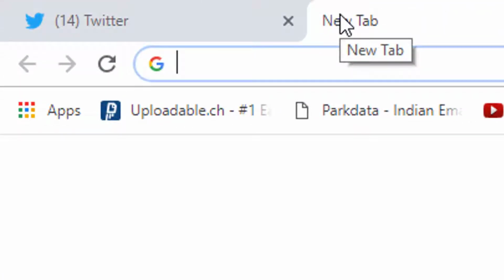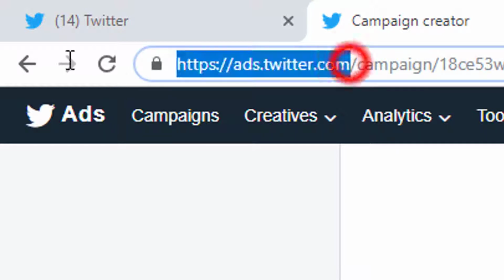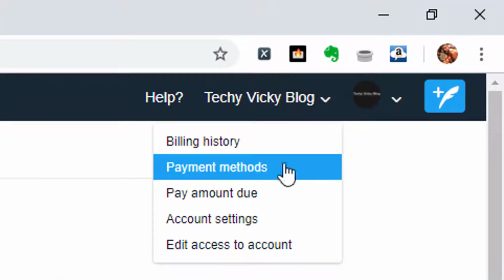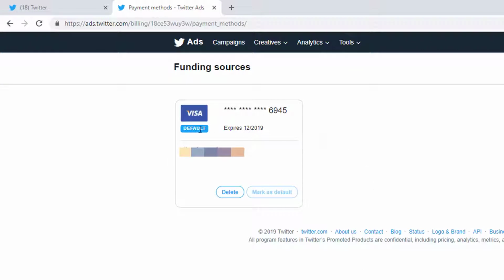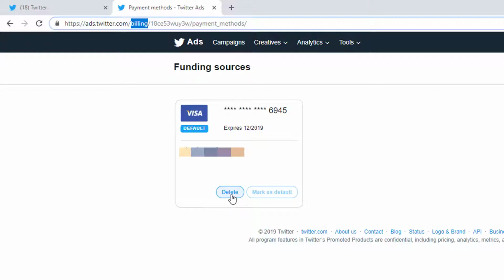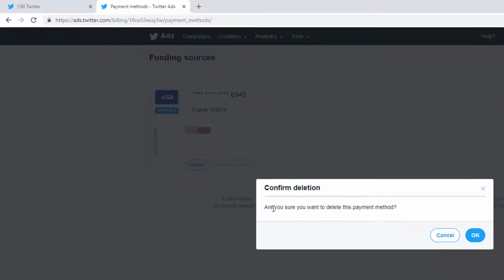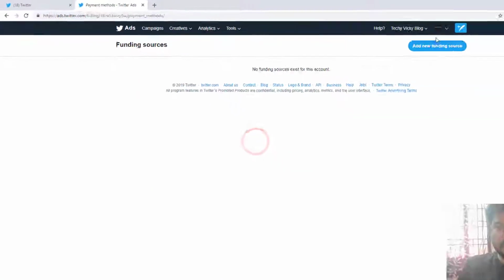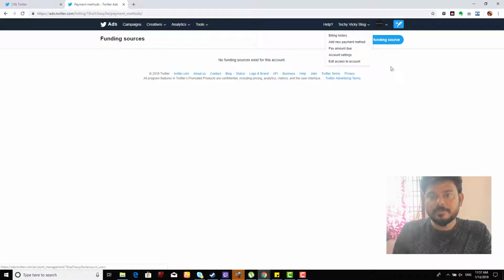How to Remove/Delete your CREDIT CARD or DEBIT CARD details in TWITTER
Hey Guys, In this video i am showing how to remove your credit card or debit card details in twitter.